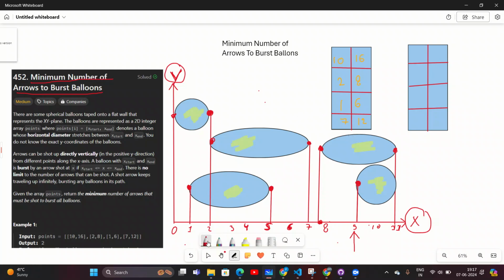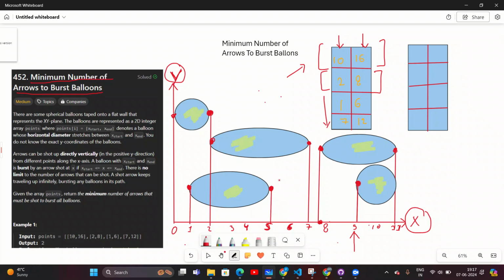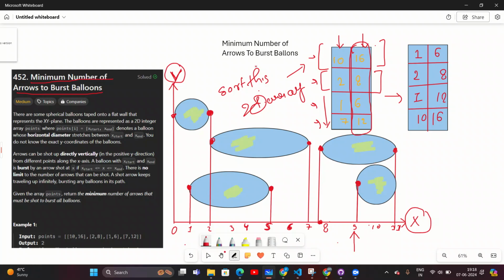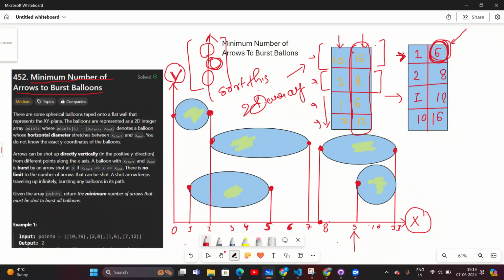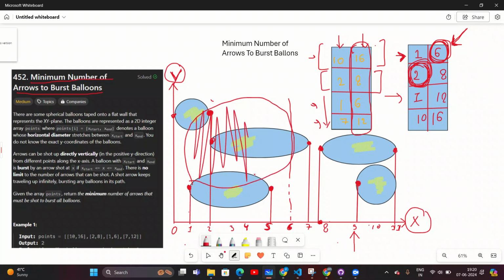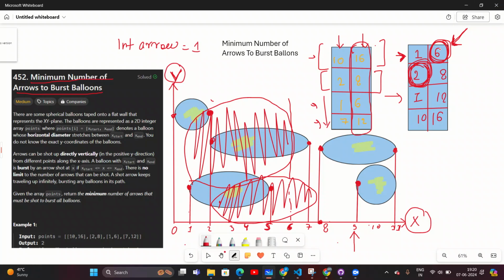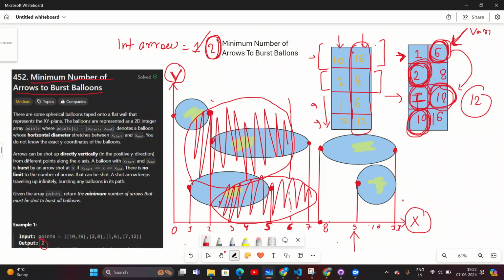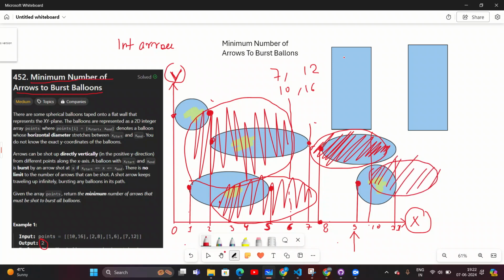Solution (Minimum Arrows To Burst The Balloons)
Detailed Explanation Of the Problem